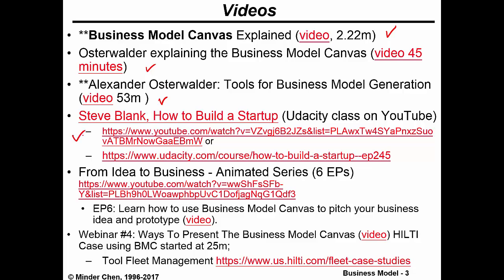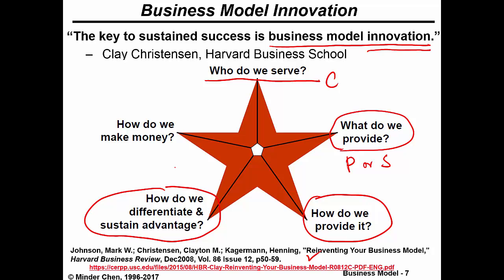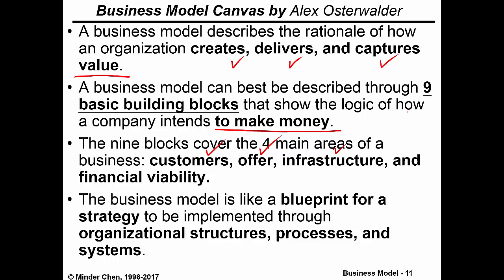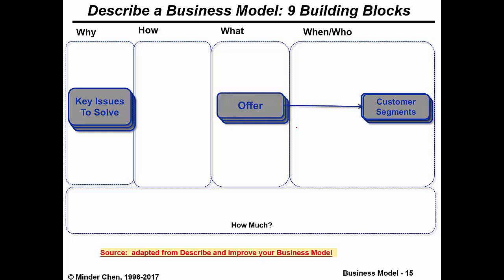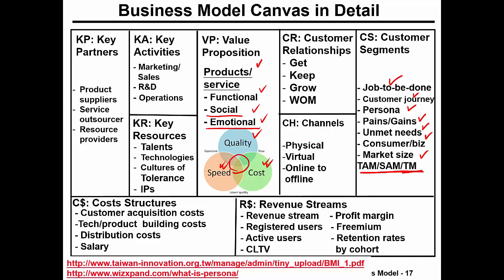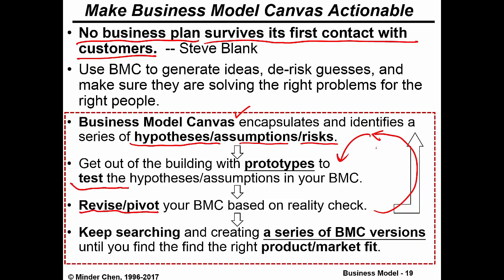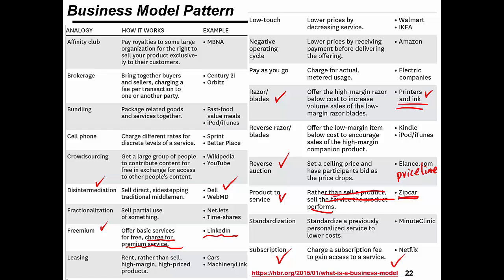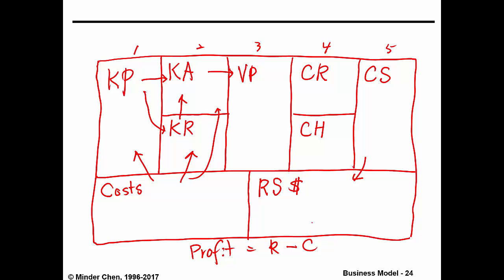Unit 2: Business Model and Business Model Canvas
A business model describes the rationale of how an organization creates, delivers, and captures value.
A business model can best be described through 9 basic building blocks that show the logic of how a company intends to make money.